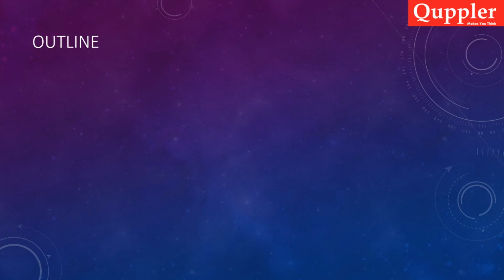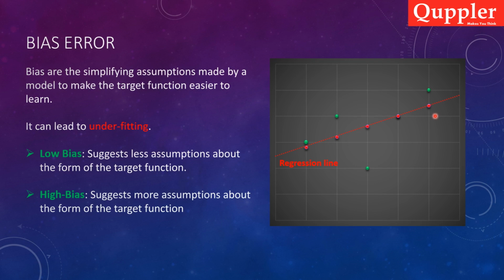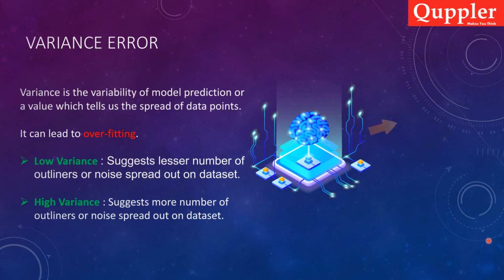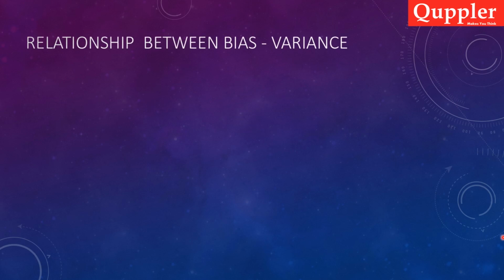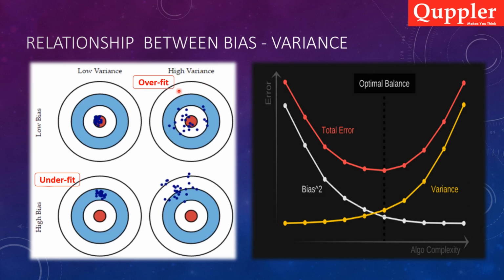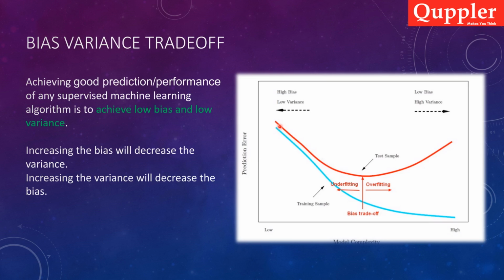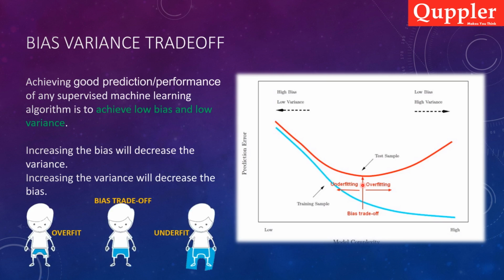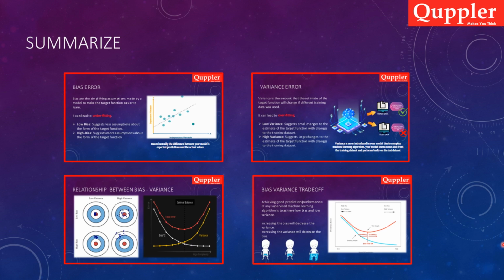Bias Variance Trade off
This session holds discussion on Bias , Variance & Bias Variance Trade off
with under fitting & over fitting of model

Content of the video ::
00:00 Introduction & Content
00:45 Bias Error
02:08 Variance Error
03:36 Relationship between Bias & Variance
05:07 Bias Trade off
07:15 Model Fit - Under fitting & Over fitting